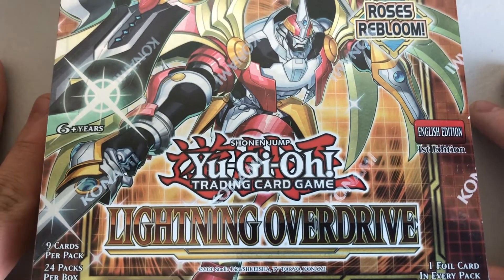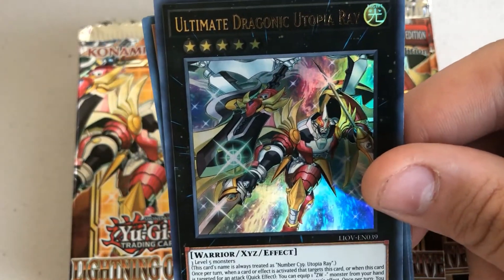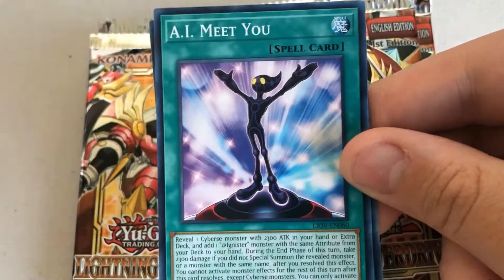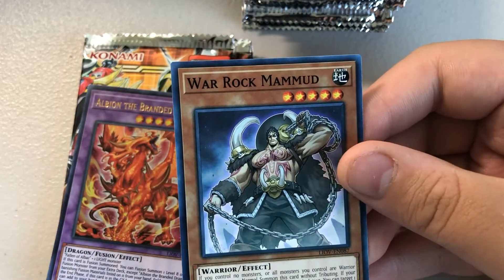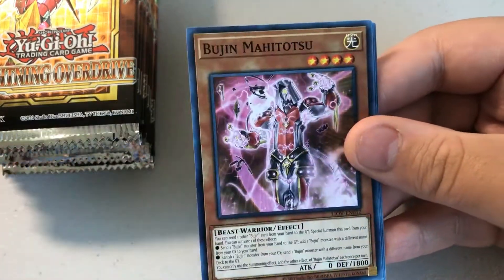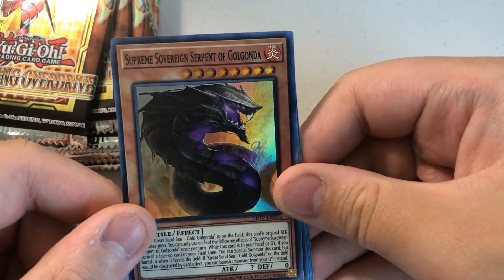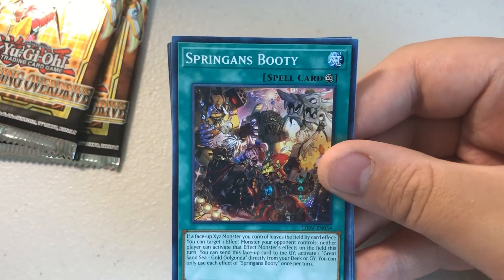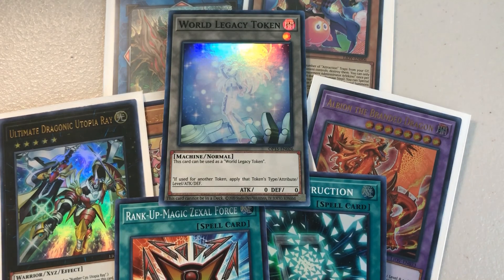Yu-Gi-Oh! Lightning Overdrive Booster Box Opening + Amazement Administrator Arlekino + Utopia Cards!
In this Booster Box I pulled Amazement Administrator Arlekino, Benghalancer the Resurgent, Ultimate Dragonic Utopia Ray, Rank-Up-Magic Zexal Force, Zexal Construction